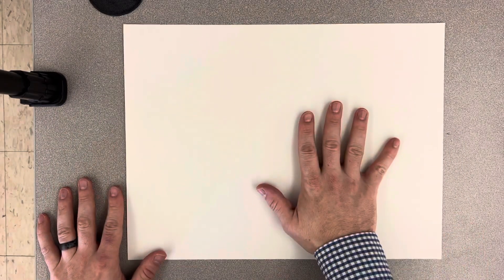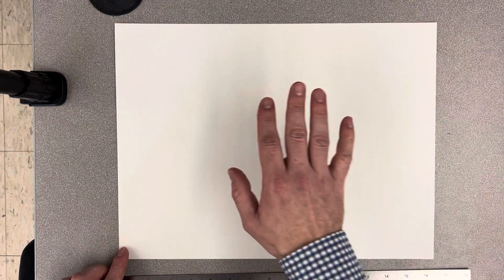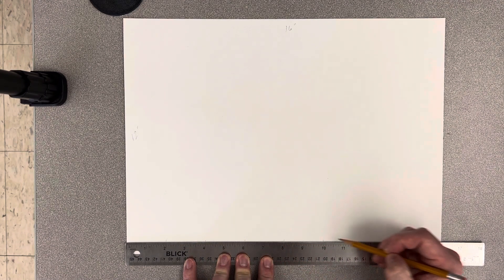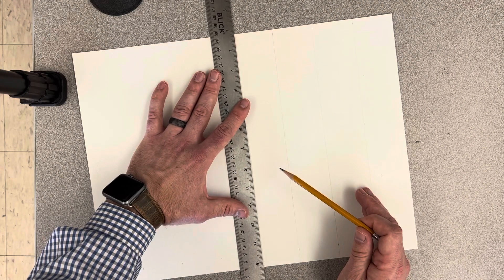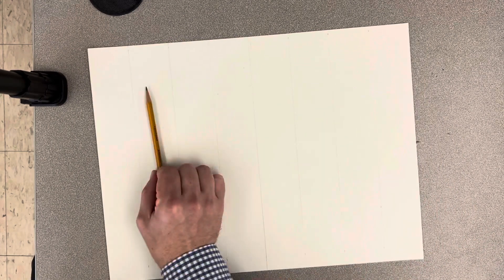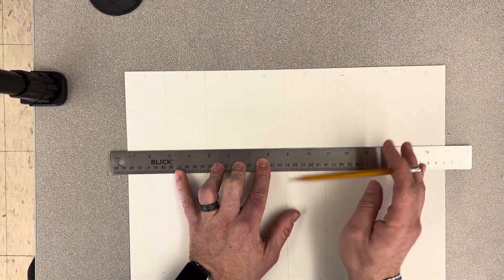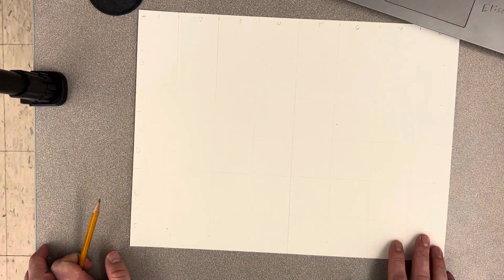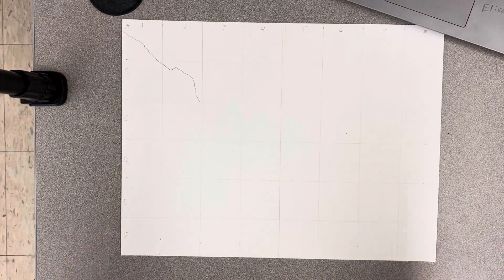Starting your landscape Final Draft